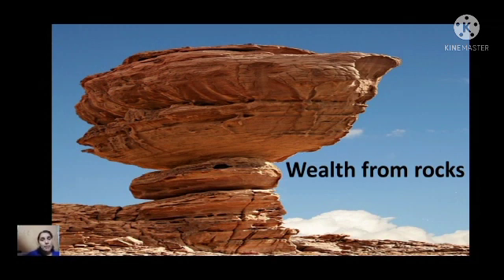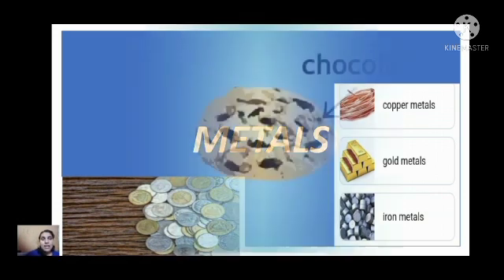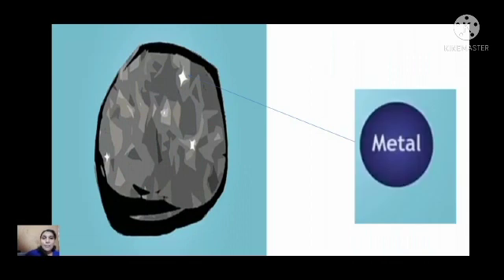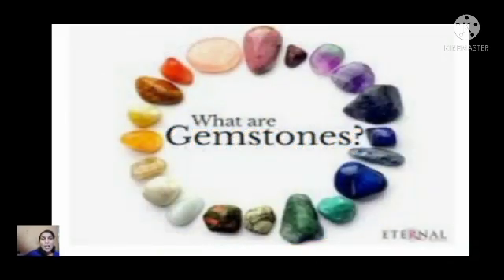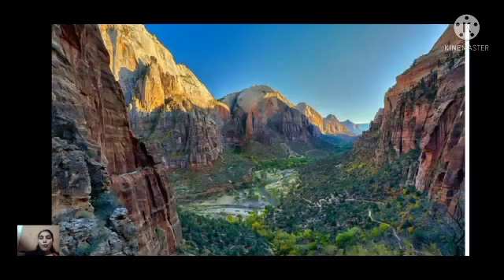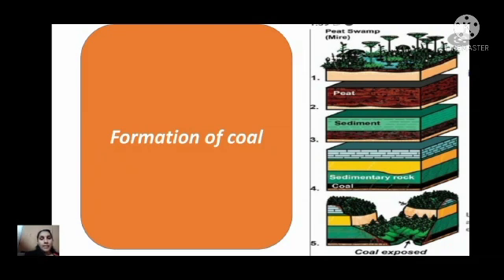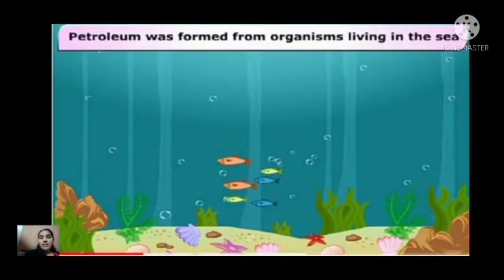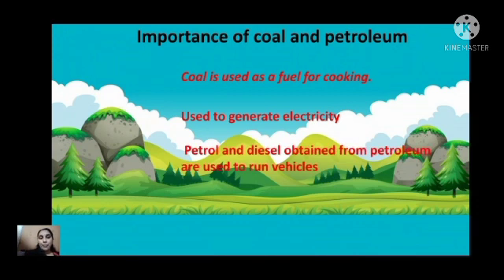Nest Jamia Hassania Public School - Remya - Science - class 5 lesson 2 part6